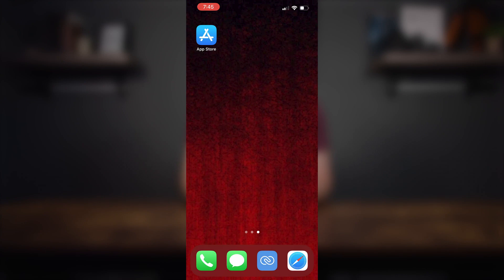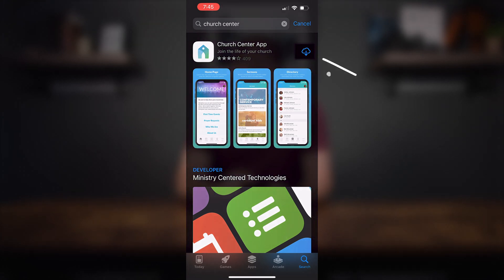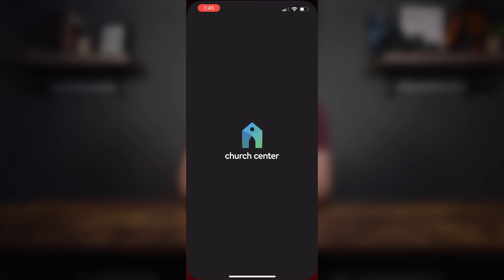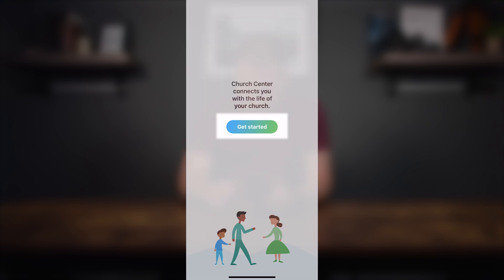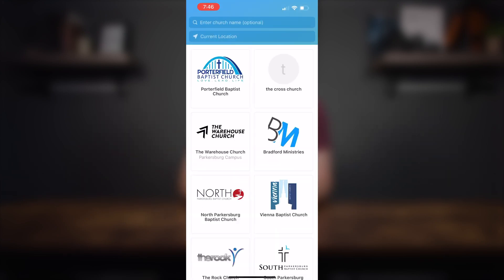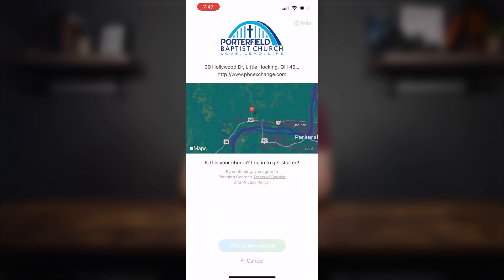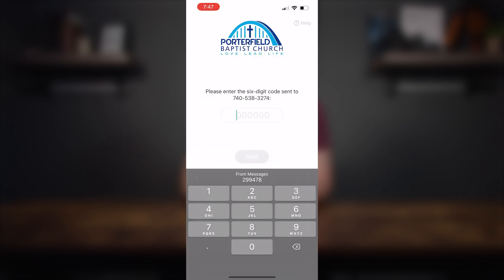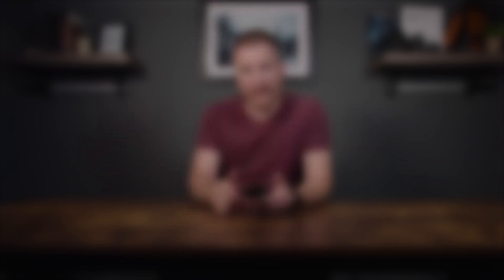How to download and setup the Church Center App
Ethan helps guide you to download and setup your profile on the Church Center App. You can find the app in the Google Play Store and the App store for iOS.

-Start from beginning with app store, downloading, setting up account.

-Download

-You can select verification code by text or email. If already in planning center then you will have access to the app, if you are new then you will be asked to create a profile.

-There is some info that is required before setup can be completed, such as email, first/last name.

-Review all your information